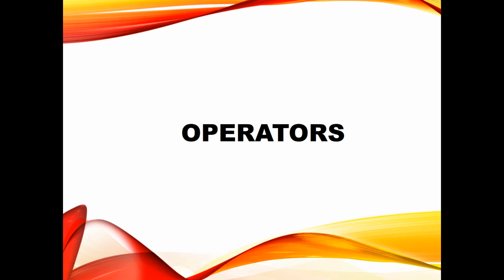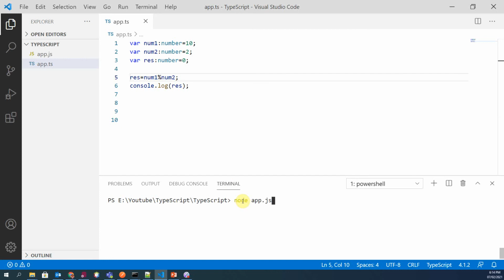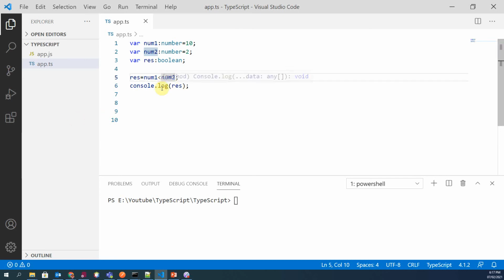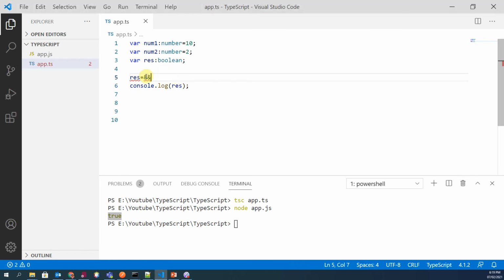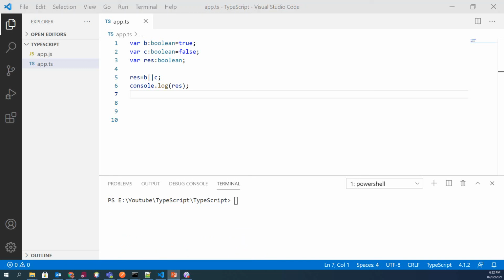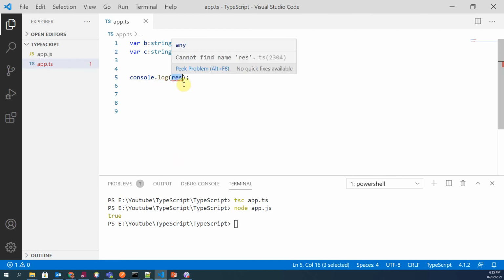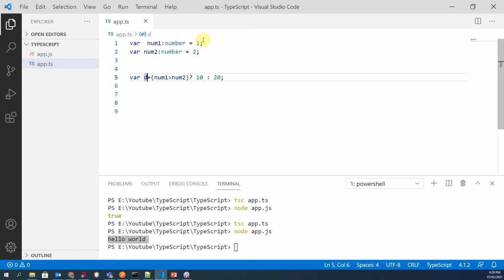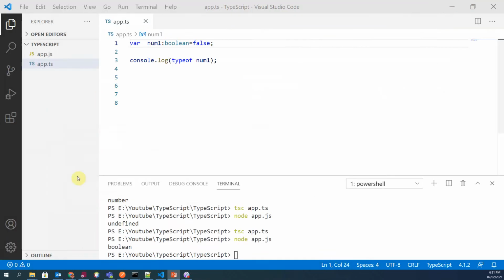3. TypeScript Operators | Arithmetic | Logical | Relational | Ternary | [07-Mar-2021]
Description
1. Arithmetic operators
2. Logical operators
3. Relational operators
4. Bitwise operators
5. Assignment operators
6. Ternary/conditional operator
7. String operator
8. Type Operator